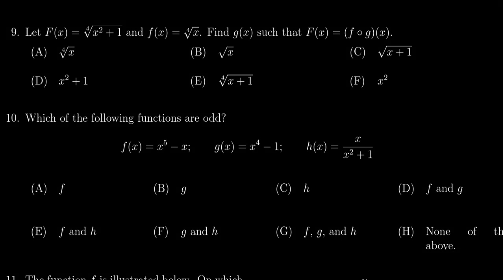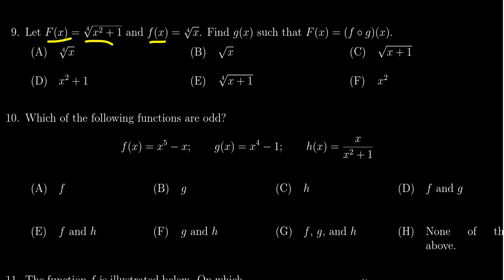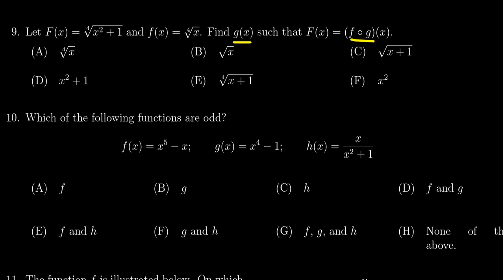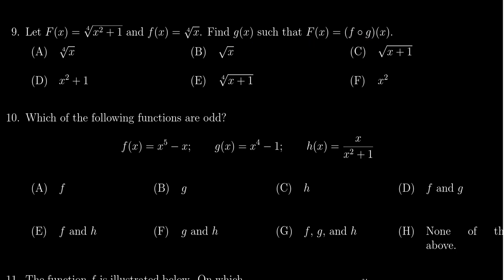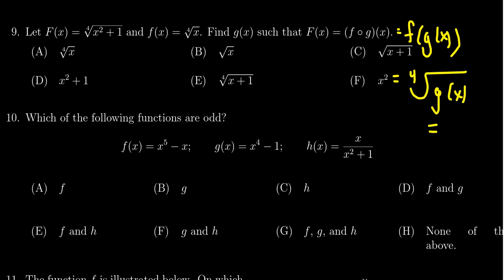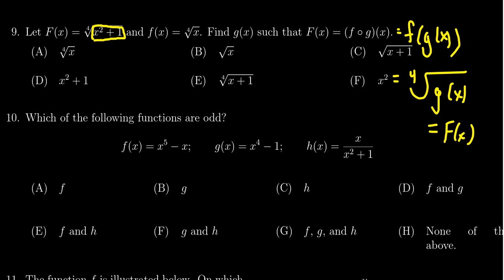Math 1050, Exam 1 - Question 9